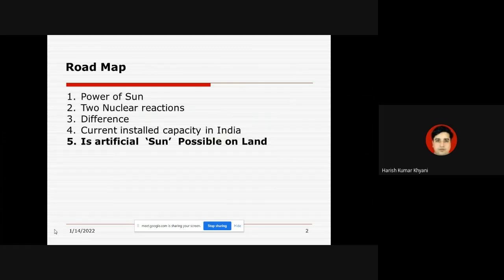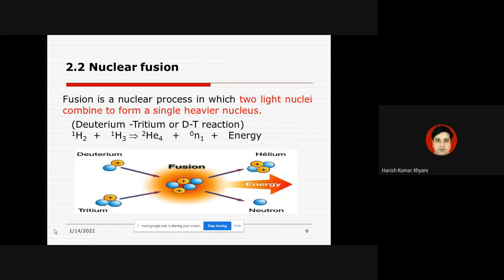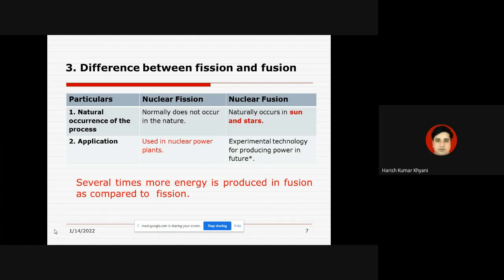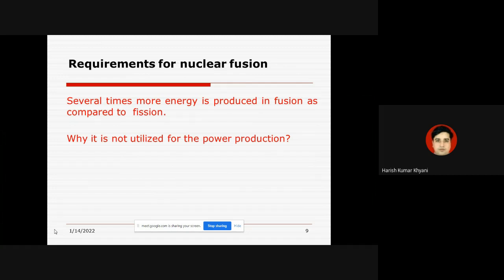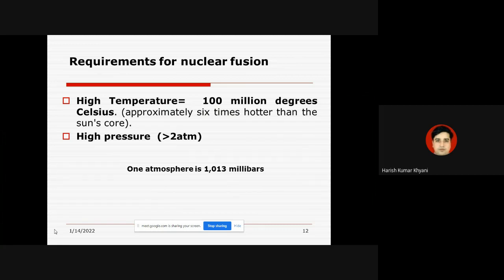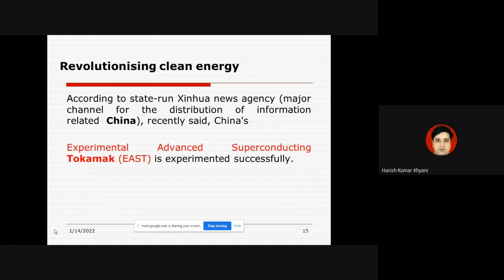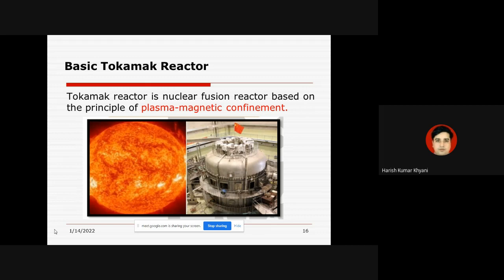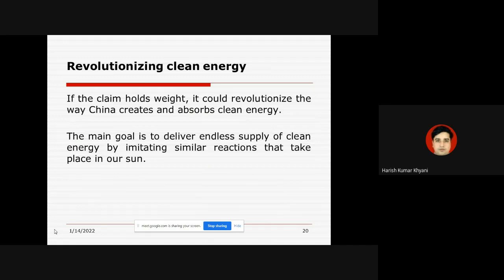Is artificial ‘Sun’ Possible on Land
In this video, you will be able to understand the power of the Sun, the Two Nuclear reactions Differences between them, the current installed capacity in India, and the answer to the question Is artificial ‘Sun’ Possible on Land?